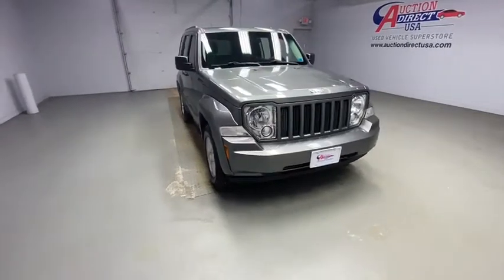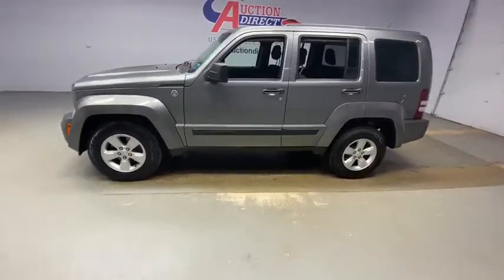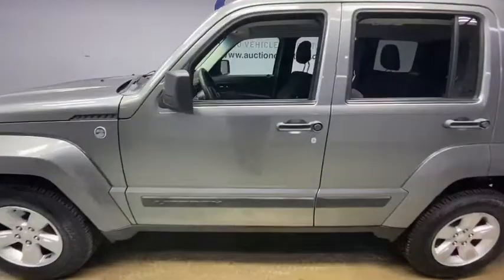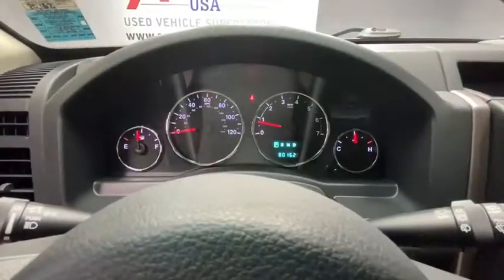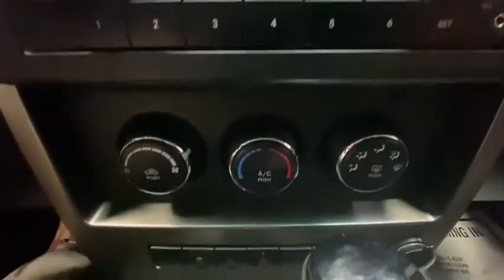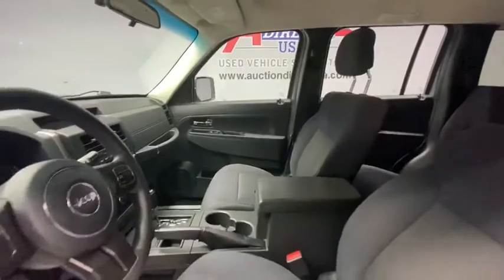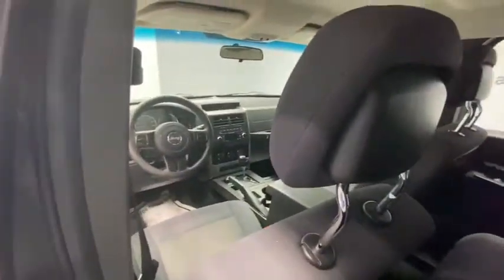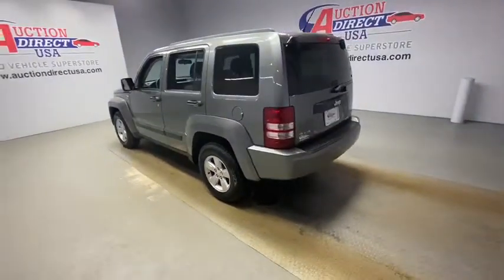2012 Jeep Liberty Rochester, Victor, Pittsford, Webster, Spencerport, NY VT37121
Mineral Gray Metallic Clearcoat Used 2012 Jeep Liberty available in Rochester, New York at Auction Direct USA Rochester. Servicing the Victor, Pittsford, Webster, Spencerport, NY area.

4WD, Vehicle Detailed, Passed 125-Point Dealer Inspection, Fully automatic headlights, Heated door mirrors, Power door mirrors, Remote keyless entry and this 2012 Liberty has an accident free CARFAX history report!!brbrPlease give us a call anytime at 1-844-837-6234 and one of our representatives will be glad to assist you with any questions you may have. Auction Direct USA prides itself with it's No Haggle atmosphere and please make sure to ask your associate about our 5 Day 500 Mile Buy Back Guarantee!! Feel free to bring in any trade-ins as we will provide a Free Appraisal on site. Even if you aren't buying a vehicle from Auction Direct USA we would purchase your vehicle. Come in today and see first hand how Auction Direct USA is revolutionizing the used car industry and making purchasing or selling your used vehicle as easy and stress free as possible!